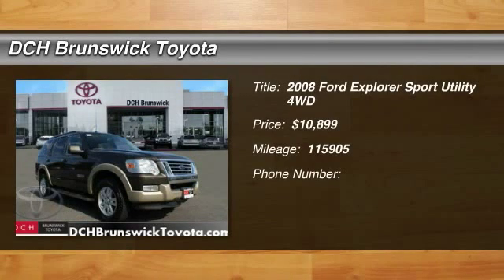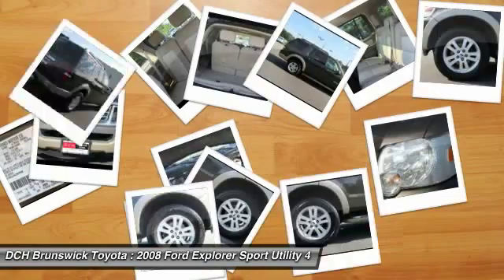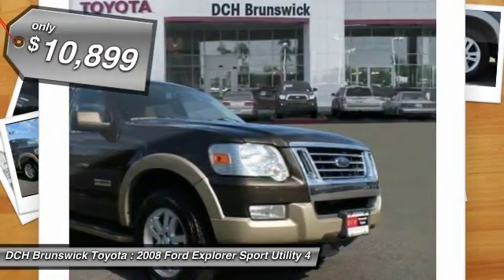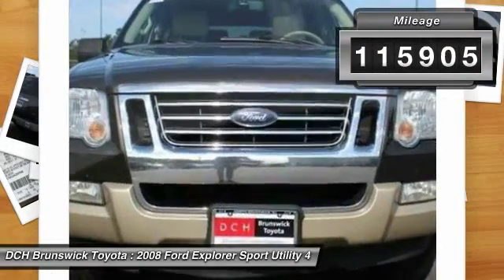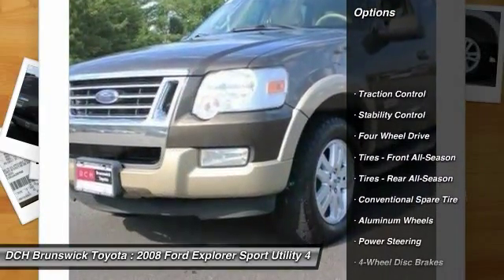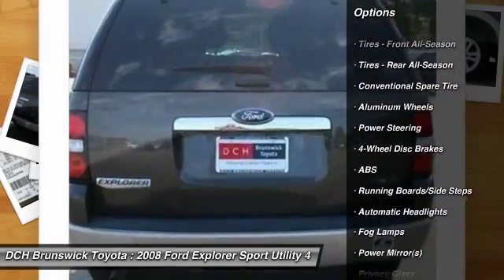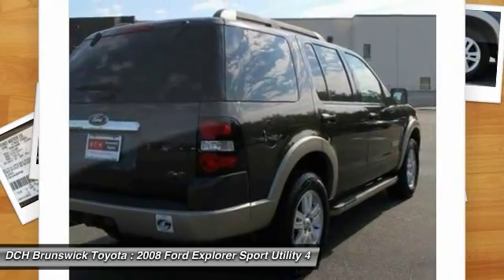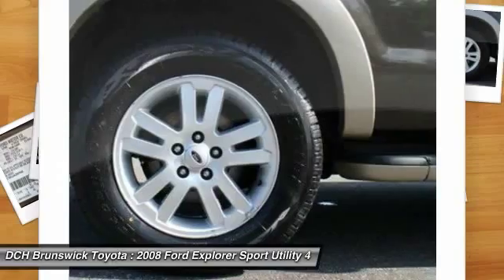2008 Ford Explorer BTS878AAA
2008 FORD EXPLORER North Brunswick, NJ
Stock# BTS878AAA

1504 US Route 1 North

* * * * * DCH ECONOMY CERTIFIED * * * * * 14 SERVICE RECORDS FOUND ON CARFAX, 4X4, LEATHER, BLUETOOTH, MP3 Player, KEYLESS ENTRY, ALLOY WHEELS! VALUE PRICED, we specialize in obtaining financing for customers who have low credit scores, no credit, bad credit, recent bankruptcy and repossessions. CARFAX REPORT SHOWS 2 OWNERS and 14 SERVICE RECORDS. This vehicle comes with a comprehensive 35 Point Inspection & Quality Assured Review, Carfax Vehicle History Report, Sold Mechanically and Cosmetically As Is *See dealer for details. DCH Brunswick Toyota proudly services the central New Jersey area, we can handle all of your Used Car needs